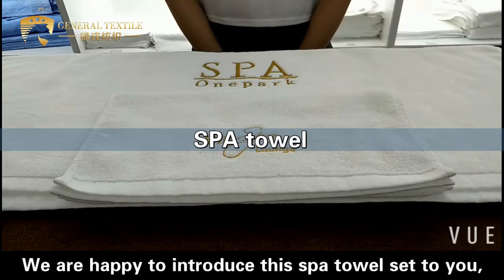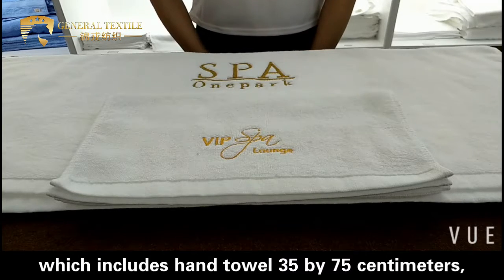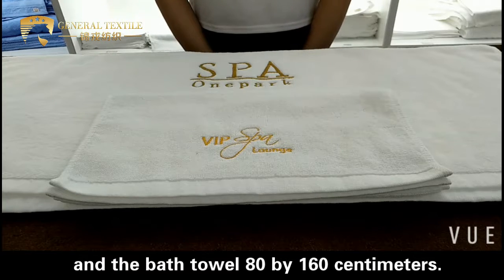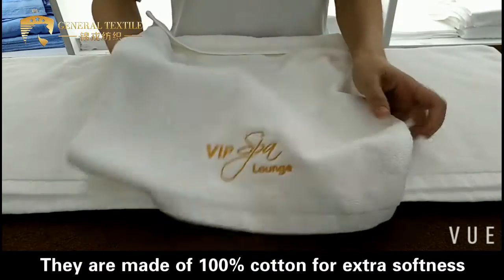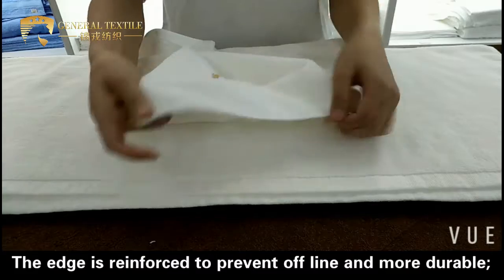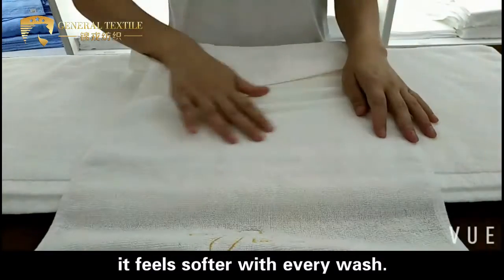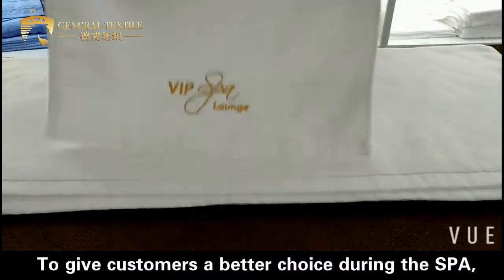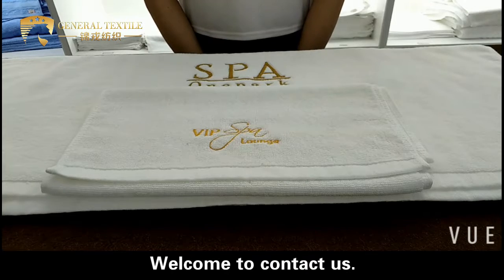Hotel SPA Towel Set-Shanghai General Textile Co.,Ltd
Hello everyone! We are happy to introduce this spa towel set to you, which includes hand towel 35 by 75 centimeters, and the bath towel 80 by 160 centimeters. They are made of 100% cotton for extra softness and super absorbent. The edge is reinforced to prevent off line and more durable; it feels softer with every wash. Custom logo is available. To give customers a better choice during the SPA, our towel is your best choice. Sample is available.